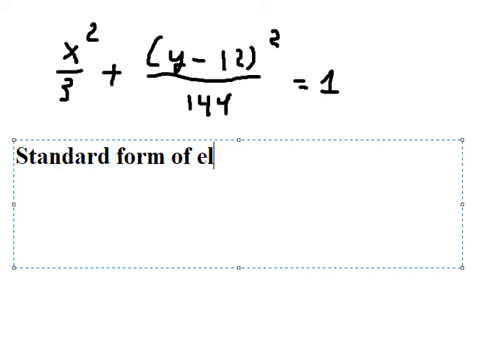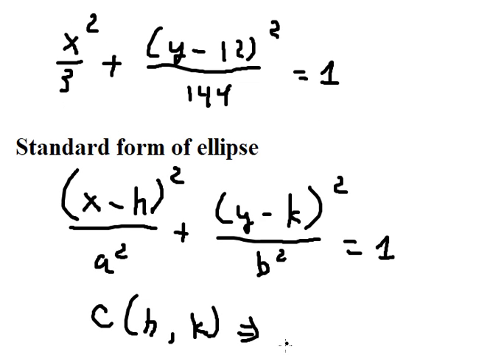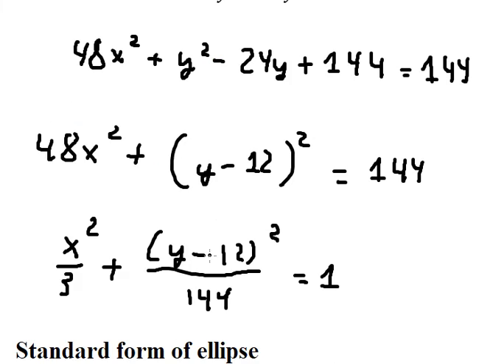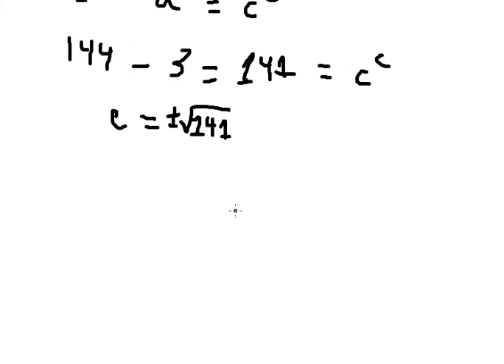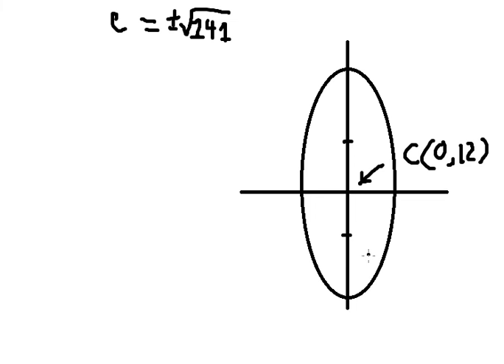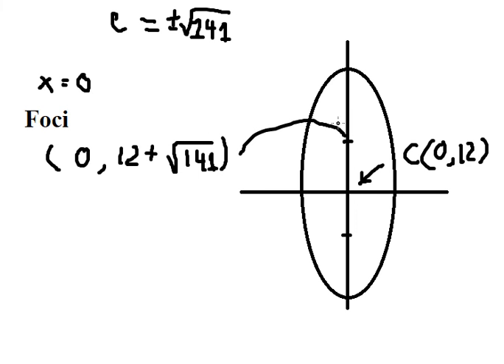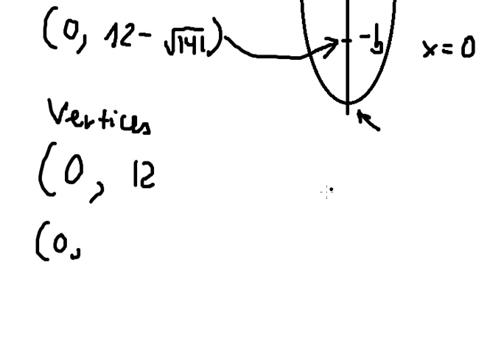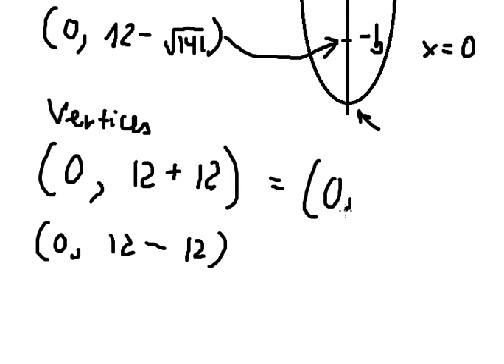Geometry Help: Find the center, foci, and vertices of the ellipse. 48x^2+y^2-24y=0